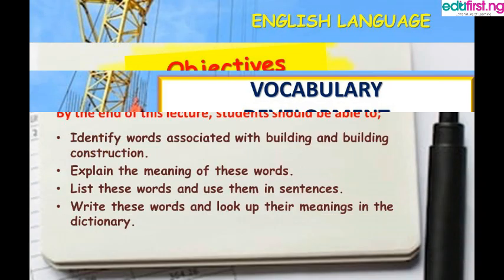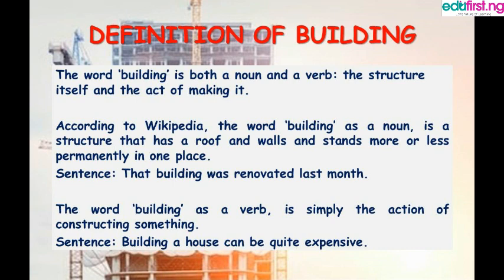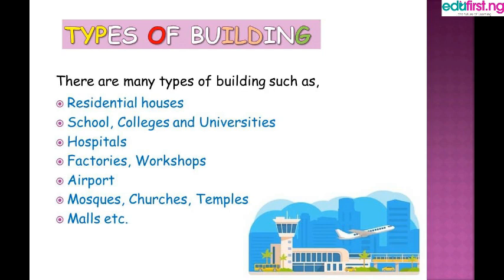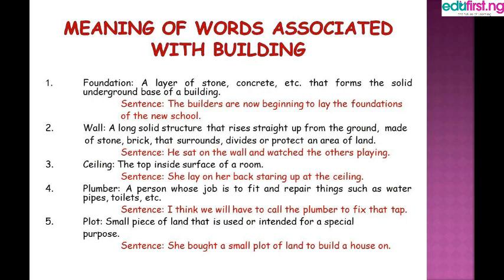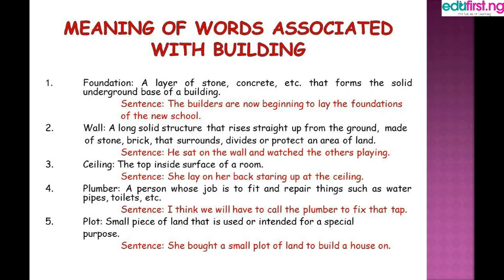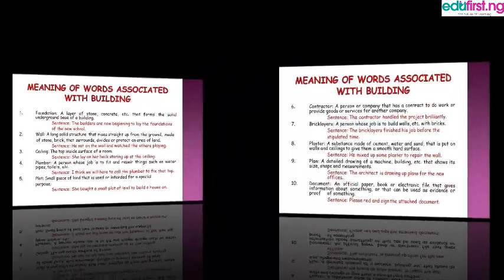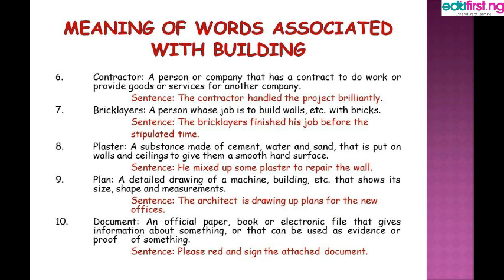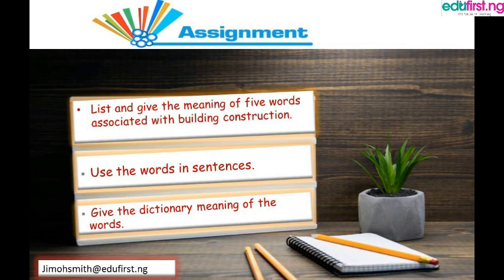Words Associated with Building and Building Construction | English | SS2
According to Wikipedia, A building, or edifice, is a structure with a roof and walls standing more or less permanently in one place, such as a house or factory.